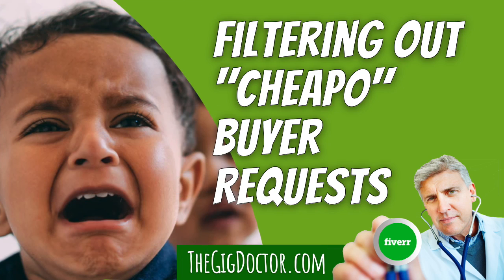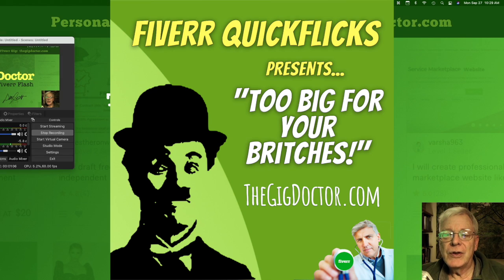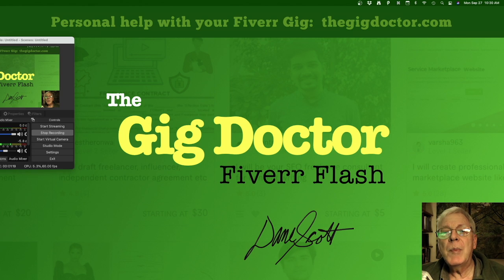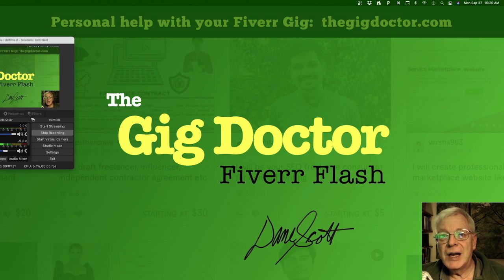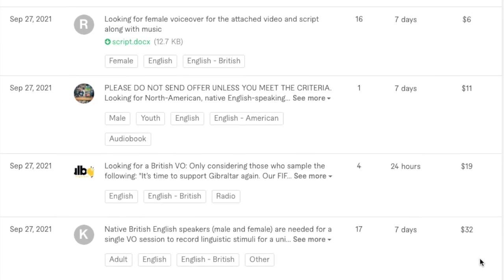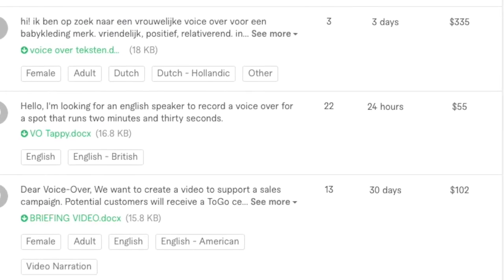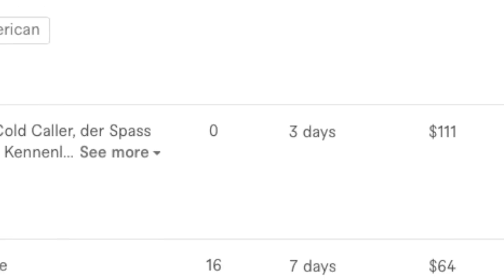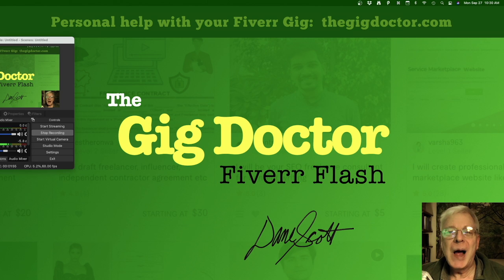Filtering out Cheapo Buyer Requests HD 720p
How much useless time have we all spent, weeding through dirt cheap Buyer Requests we would never dream of actually working on.  I just came across a cheap, simple tool that finds the "diamonds in the rough" instantly.  The inventory's Fiverr link, where he sells the link code that accomplishes it extremely inexpensively, is below:

Just what the heck are "HeadSlappers," and why are they earning so much money for me, and for others, on Fiverr?

If you are on Fiverr and/or Upwork and do voiceovers, you NEED to be in the Fiverr and Upwork Voiceover Lounge group, the friendliest and most relaxed VO group

Are you at the stage where you're considering a voiceover demo, but aren't sure where to start?  A GREAT course on the subject is here, featuring a Dream Team of experts.  I'm joined in the conversation by some of the most prominent VO people in the industry!

There's GOLD in them thar Fiverr hills, if you know where to dig!  Get ten proven ways to earn more money on Fiverr, in my "Fiverr GOLD" course

Dane Scott
The Gig Doctor
The Coach